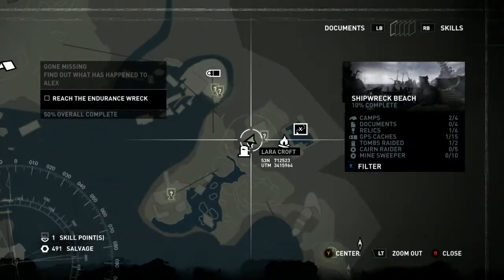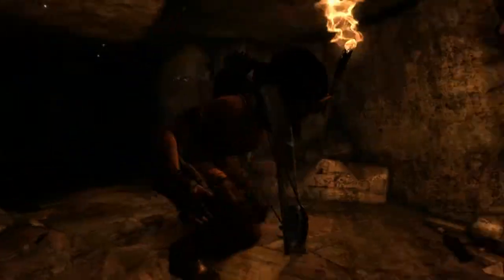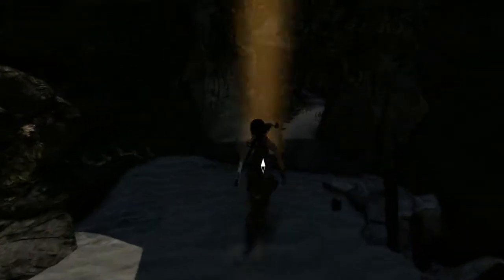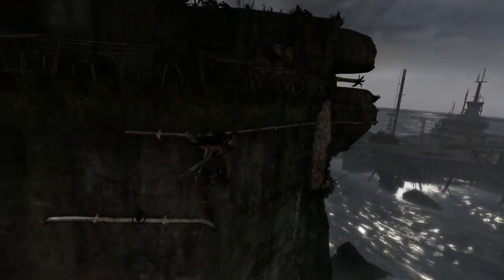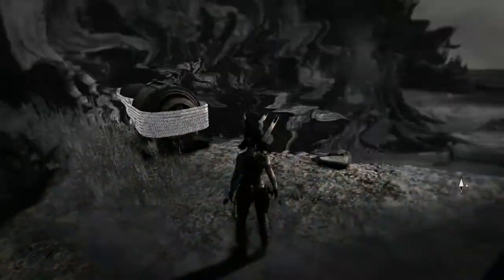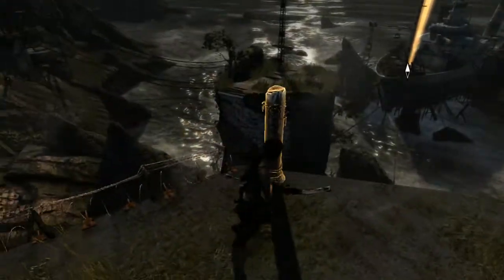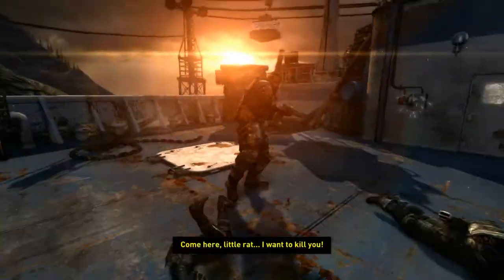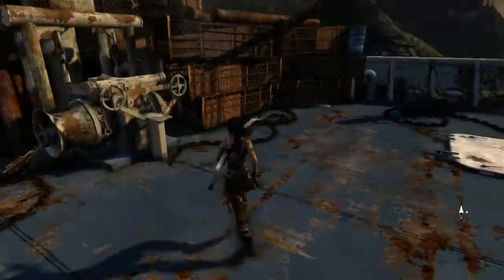Tomb Raider Play through With commentary Part 22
I will answer a few FAQ, just in case you had them

Q: Hey, I would like to play sometime/can i add you
A: Sure for most games im happy to add everyone i can :)
For COD, Halo, Starcraft if you have these, as im trying to get better
CoD (K/D is above 1.5+) (mine is 2.25 5/31/2012)
Halo (know call outs have 1.0+ K/D) (mine is 1.54 5/31/2012)
Starcraft 2 (Master league +) (In masters 11 times)

(any other game, like vindictus, warframe, or anything else, you are more then welcome to add me :)

Xbox: Slaydra
Starcraft: Slaydra  :754

But dont worry ill try to host open lobbies for custom games on Black ops/Halo so we can all play sometimes :) no matter what your K/D or skill is

Q: What are your settings/loadouts

COD BO2, Sensitivity 11 ,Peacekeeper, Dexterity, Quickdraw, Engineering, Black Hat,  UAV Carepackage Counter UAV

Halo 4 : DMR, Boltshot, Frag, Dexterity, Mobility, Jetpack, Sensitivity 4

Q:What is your Recording Setup
A:Avermedia Live Gamer HD
Astro Mixamp With Fatal1ty Headset
Blue Yeti Microphone
Bandicam
Fraps

Q: What are your computers Specs
A: Intel i7 2600 (stock 3.4)
16GB Corsair Vengance (stock) Speed: 1600mhz Timing: 9-9-9-24
Nvidia GTX 590
Samsung 830 SSD
And a 7200 RPM for more Storage